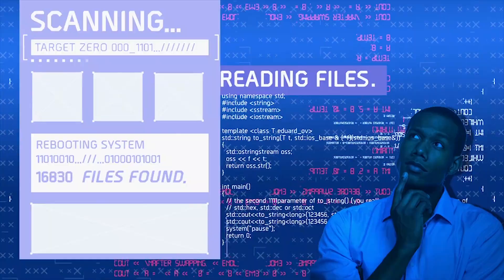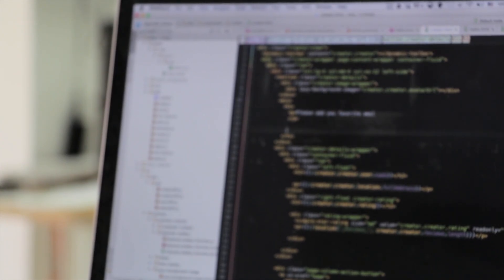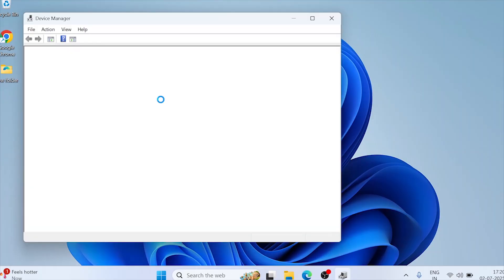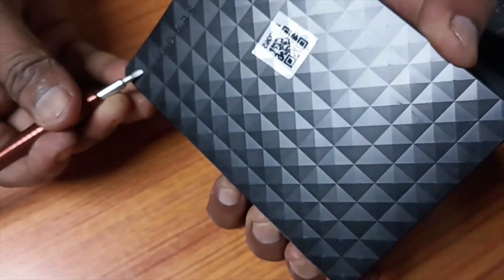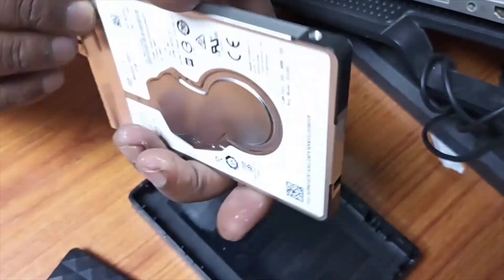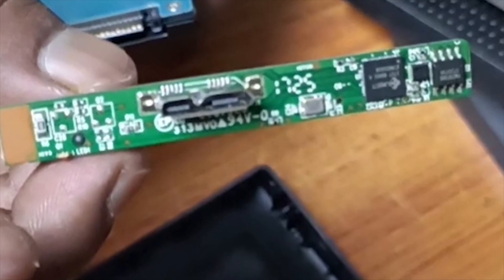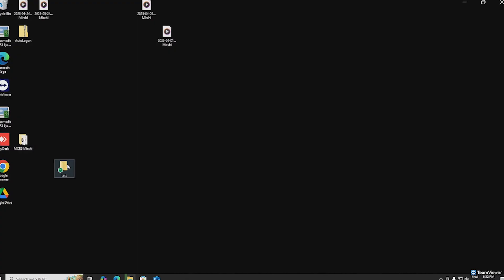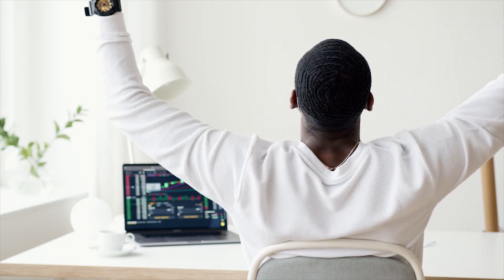How I Recovered Data from Dead USB External HDD | Fix Not Detected Drive (100% Working)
🔗 Products and accessories that help with storage and partitioning (Amazon)

👉 Recommended External Hard Drive (backup & extra storage):

👉 SATA-to-USB Adapter Cable (for accessing internal drives):

👉 HDD carrying case (to safeguard HDD):

👉 USB type C fast charging cable (for fast charging mobiles):

Fix External HDD Not Detected in Windows 11/10 – Real Working Solution!

Is your external hard drive not showing up in Windows? In this video, I’ll show you exactly how I recovered data from my Seagate 2TB external HDD when it suddenly stopped working and was not detected in File Explorer, Device Manager, or Disk Management.

After trying everything, I opened the external HDD case, removed the USB to SATA bridge, and connected the internal SATA hard drive to a desktop PC – and it WORKED!

This real-life fix saved my personal and important data – and it could save yours too. If external HDD- Hard drive not showing in my computer, this video will help you.

✅ No recovery software needed
✅ Works for Seagate, WD, Toshiba & other drives
✅ Completely DIY & tested method

🔍 Topics Covered in This Video:

External HDD not recognized in Windows

Seagate 2TB external hard drive fix

HDD not showing up in My Computer

Fix USB hard drive not working

Recover data from undetected external drive

💡 Before spending on recovery services, watch this!

👉 If this helped you, LIKE this video
👉 Share it with someone who might need this